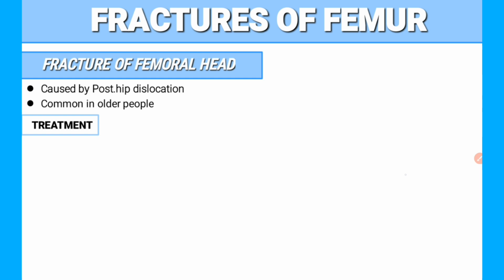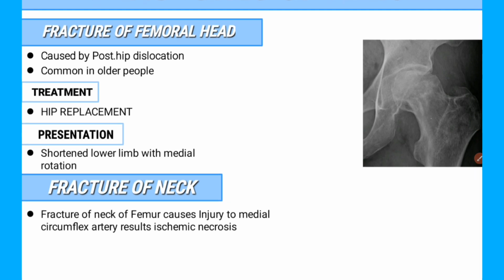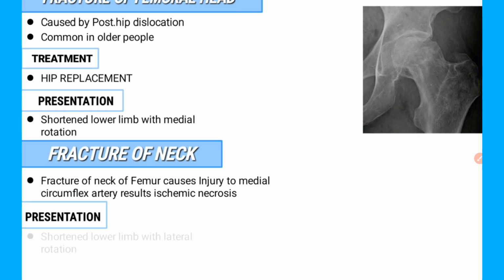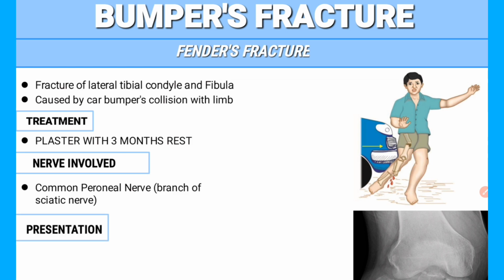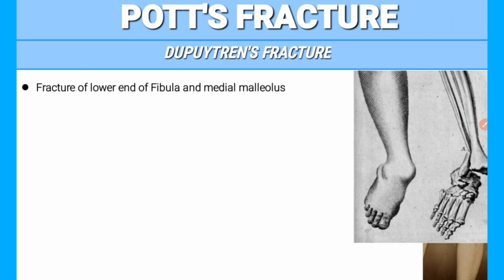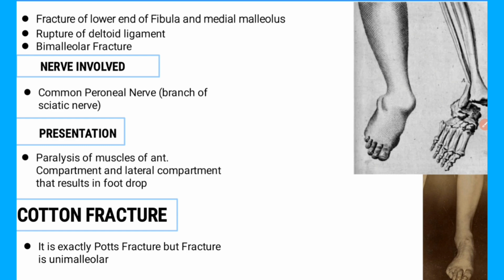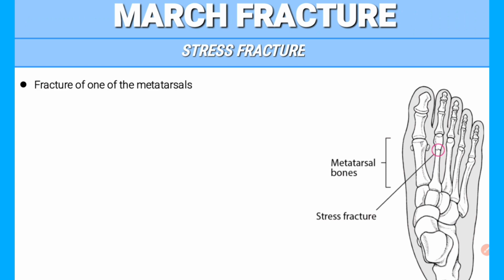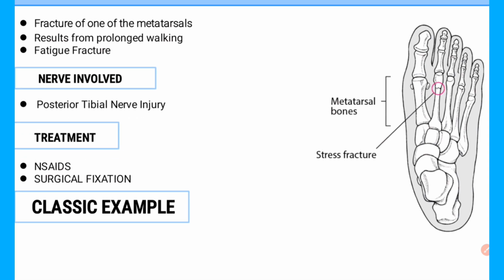Lower Limb Fractures-Clinical Anatomy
Discover in-depth information about various fracture types such as Potts, Bumper, and Femur fractures. Learn about trauma management, effective treatment approaches, and bone health maintenance. Lower limb fractures are among the most common and clinically significant injuries encountered in orthopedic practice and emergency medicine. These fractures involve the bones of the lower extremity including the femur, patella, tibia, fibula, ankle, and foot, and can result from high-energy trauma such as road traffic accidents or low-energy injuries like falls, especially in elderly and osteoporotic patients.
This comprehensive and high-yield topic provides an in-depth understanding of lower limb fractures, covering anatomy, biomechanics, mechanisms of injury, fracture classification, clinical presentation, imaging interpretation, complications, and principles of management. Special emphasis is placed on shaft fractures, intra-articular fractures, open and closed fractures, stress fractures, and pathological fractures, making it highly relevant for MBBS students, orthopedic trainees, postgraduate residents, and exam preparation.
You will learn how to systematically evaluate a patient with suspected lower limb fracture, including inspection, palpation, assessment of deformity, limb length discrepancy, abnormal mobility, crepitus, and neurovascular status. The description highlights the importance of radiological assessment (X-ray views, CT scan, MRI where indicated) and correlates imaging findings with clinical decision-making.
Critical orthopedic concepts such as fracture healing, delayed union, non-union, malunion, compartment syndrome, fat embolism syndrome, vascular injury, nerve injury, and post-traumatic arthritis are explained with clinical relevance. Management strategies including conservative treatment (casting, traction, splintage) and operative techniques (intramedullary nailing, plating, external fixation, ORIF) are discussed in a structured and exam-oriented manner.
This topic is ideal for understanding trauma protocols, emergency stabilization, and long-term functional outcomes of lower limb injuries. Whether you are preparing for professional exams, clinical rotations, viva voce, or orthopedic practice, this detailed guide will strengthen your concepts and improve diagnostic confidence.
Our videos provide valuable medical education on orthopedic injuries, surgical interventions, and musculoskeletal health.